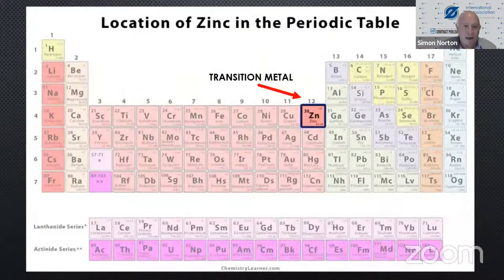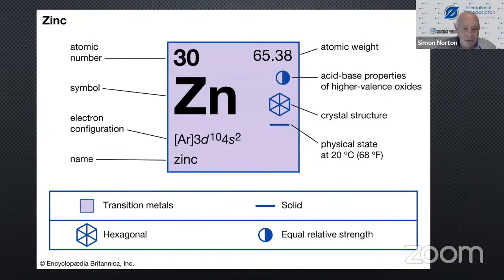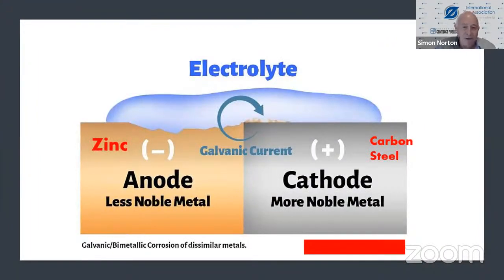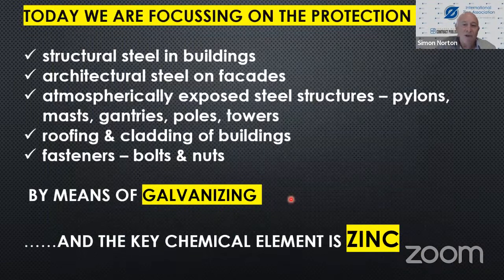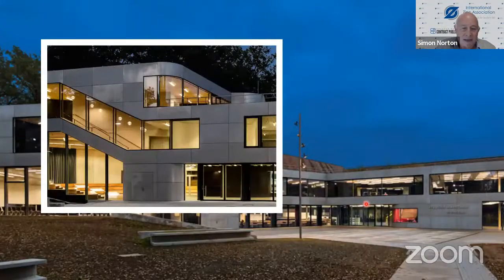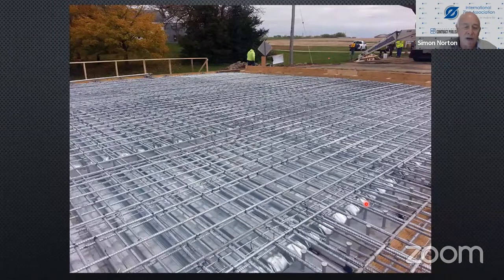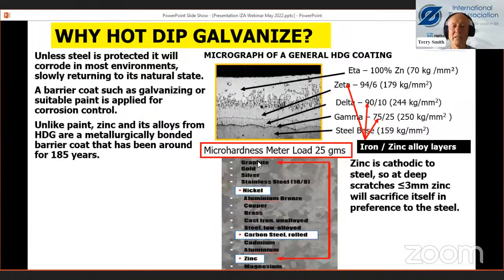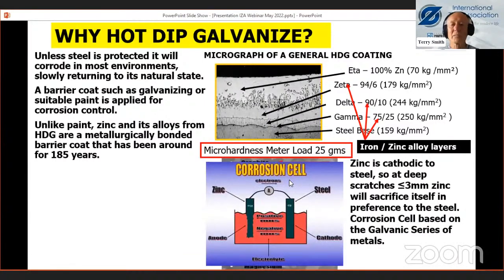Zinc in construction and building